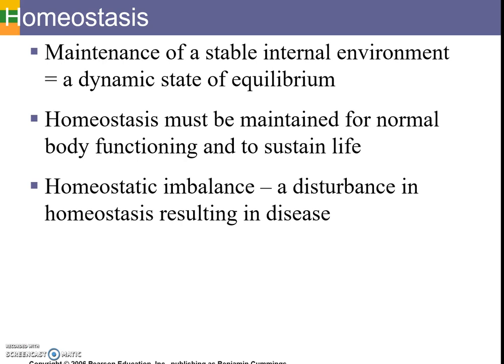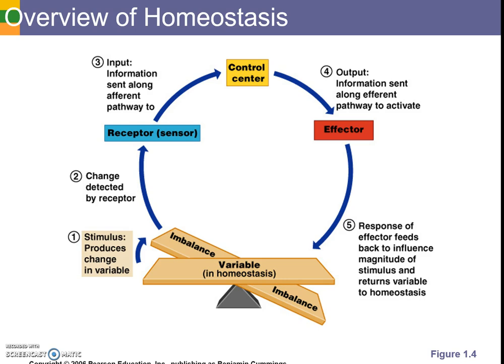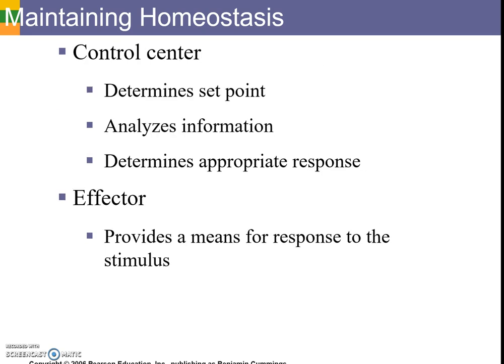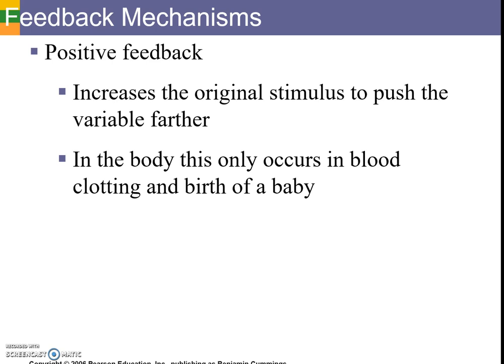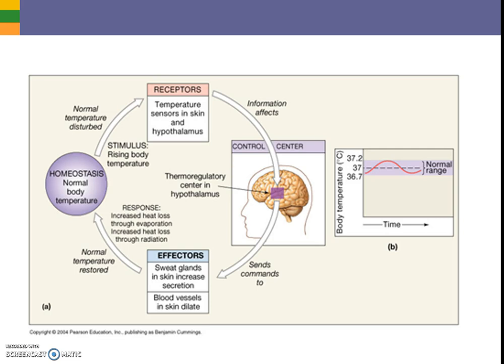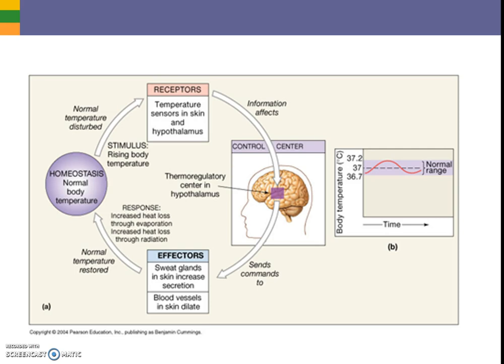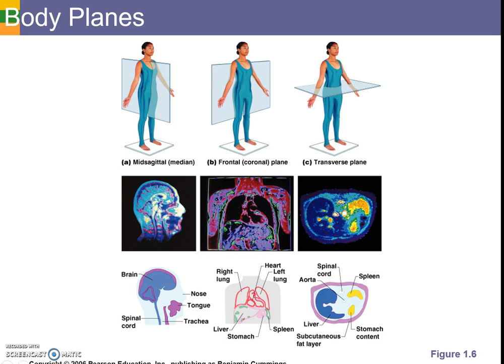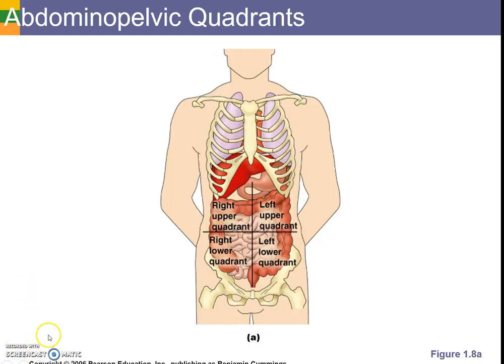Recording Last recording of Chapter 1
Last recording of Chapter 1